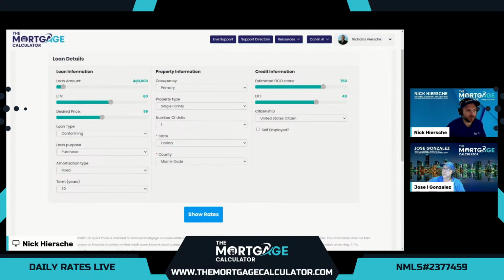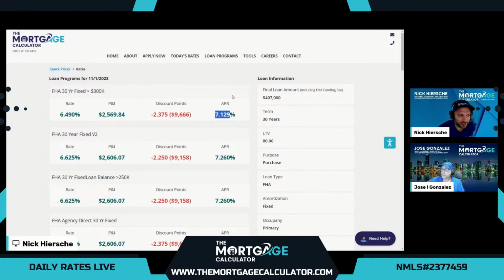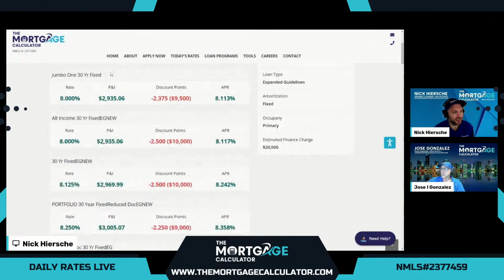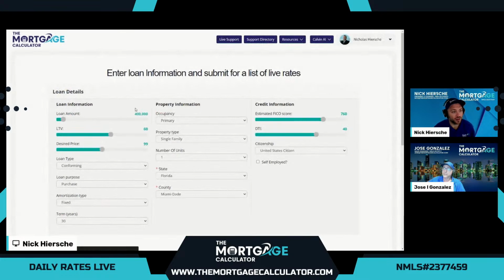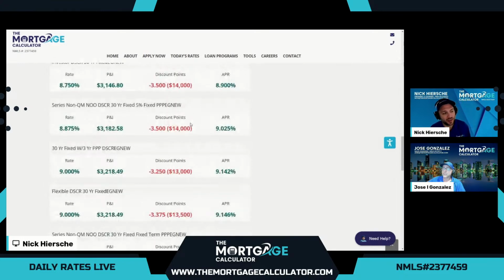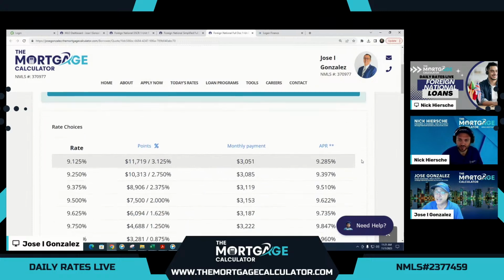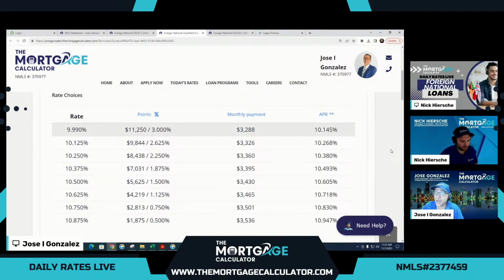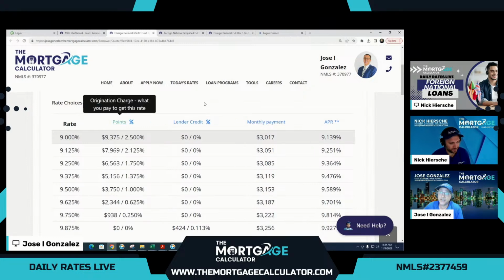Daily Mortgage Rates LIVE - 11/01/2023 Foreign National Loans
Welcome to "Daily Mortgage Rates LIVE," your reliable source for staying informed about the ever-changing world of mortgage rates and financing.

In this episode, we're delving into a specialized and critical aspect of the real estate market—Foreign National Loans. These loans cater to non-U.S. citizens looking to invest in U.S. real estate, offering a unique pathway to property ownership.

Join us as we unravel the intricacies of Foreign National Loans, exploring eligibility criteria, requirements, and the benefits these loans can provide to international investors. Whether you're a foreign national, a real estate professional, or simply interested in understanding international real estate finance, this episode equips you with valuable insights to navigate the complex landscape of cross-border property investments.